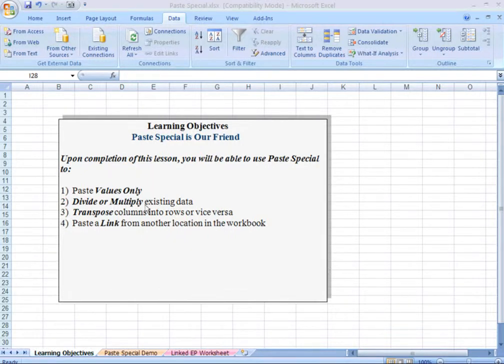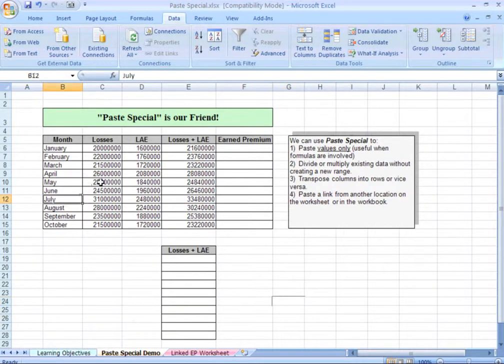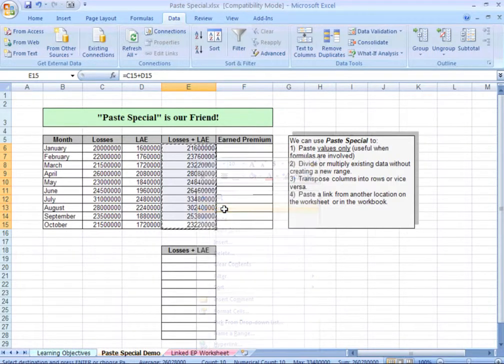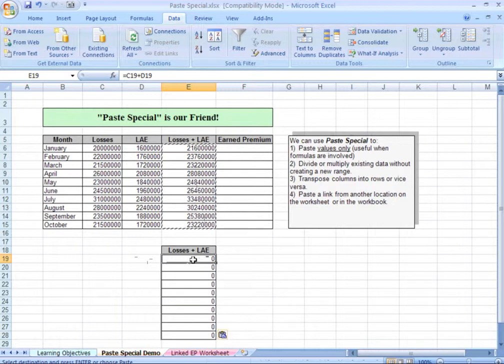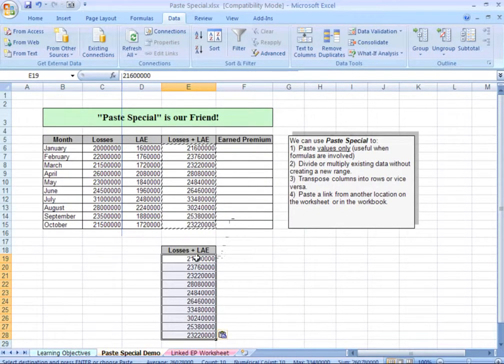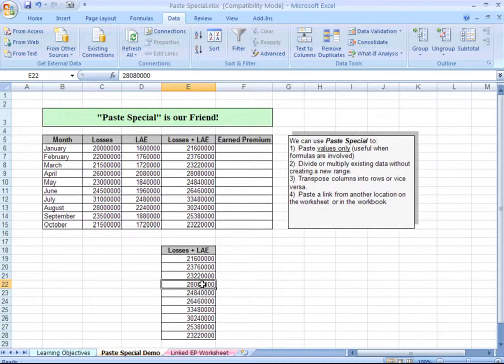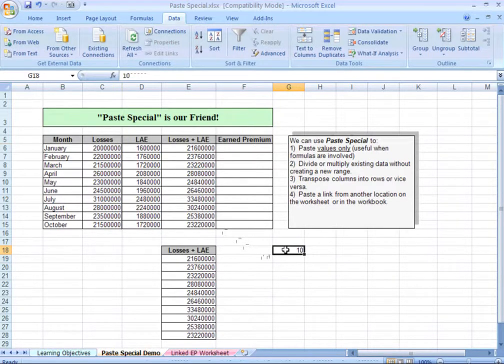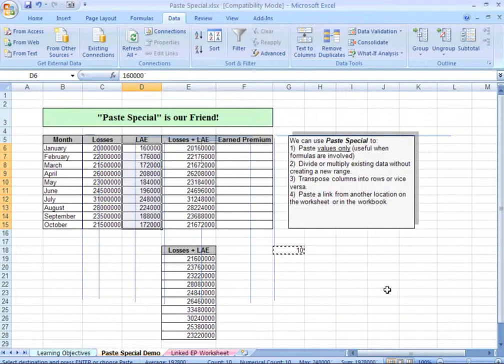Paste Special Excel 2007